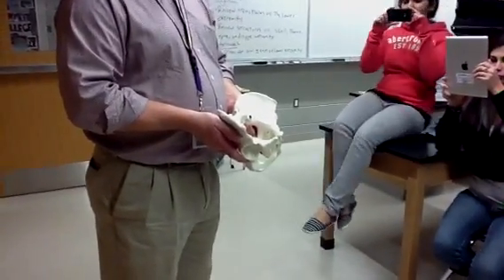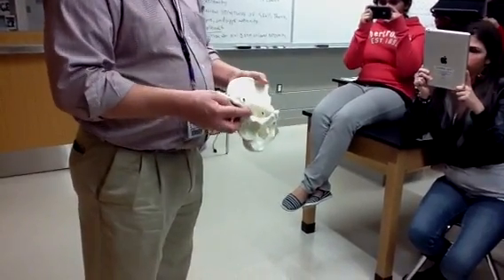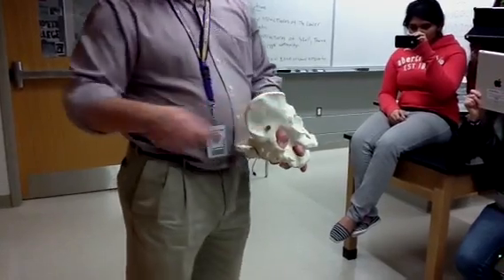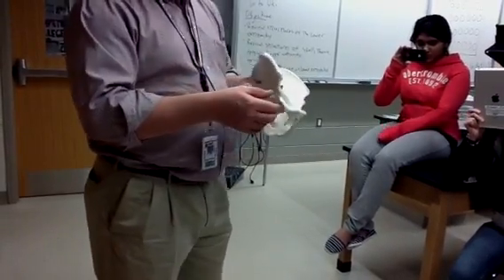Anatomy pelvic bone w/ drmac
Pelvic